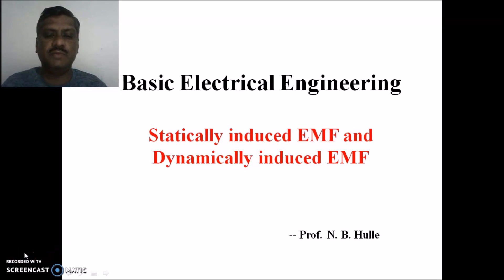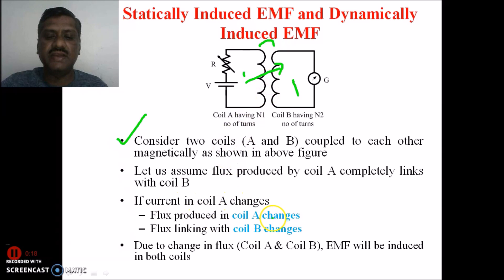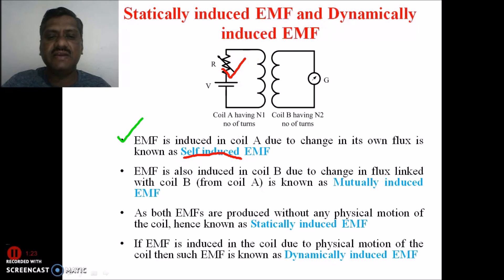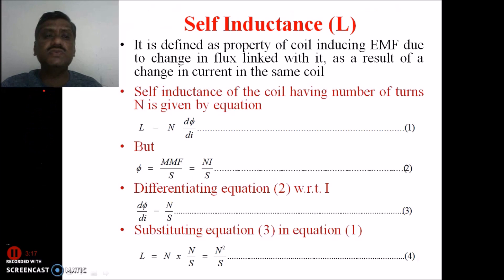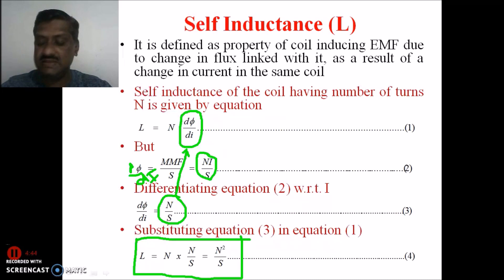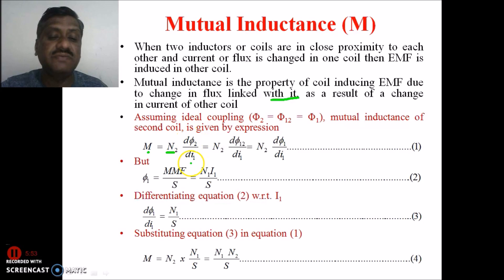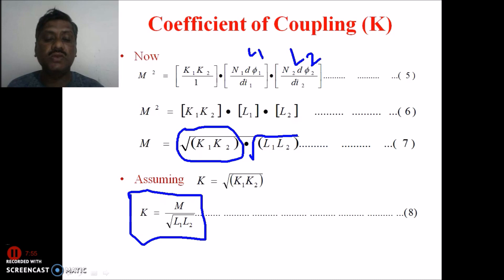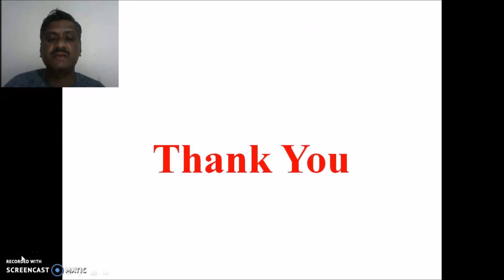U2 Lecture 8 Statically Induced EMF and Dynamically Induced EMF by Dr. Nagnath Hulle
The Video covers Basics of Statically induced EMF, Dynamically induced EMF, self inductance (L), mutual inductance (M), self induced EMF, Mutually induced EMF and coefficient of coupling (K)